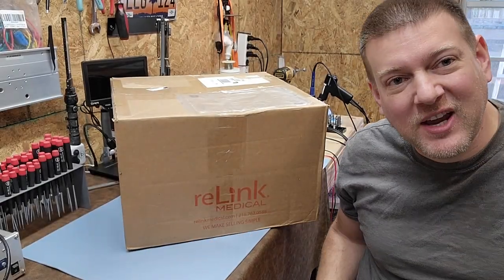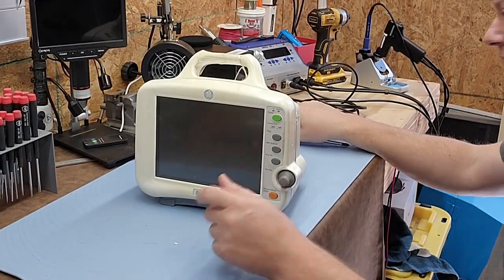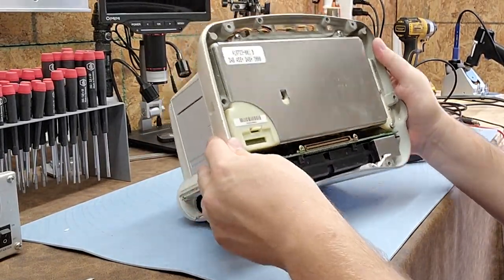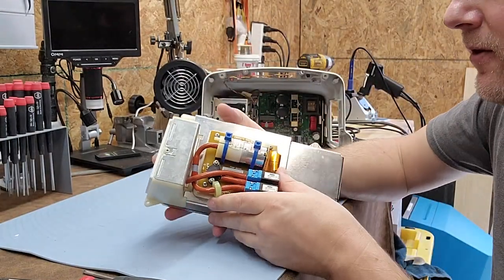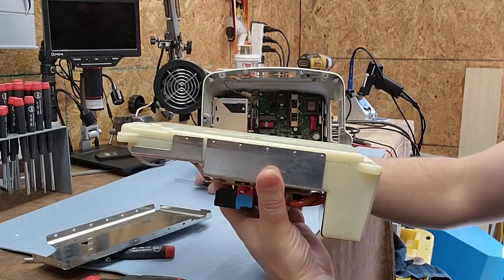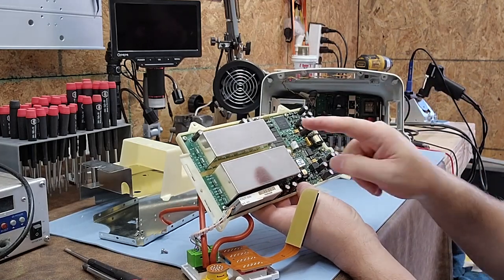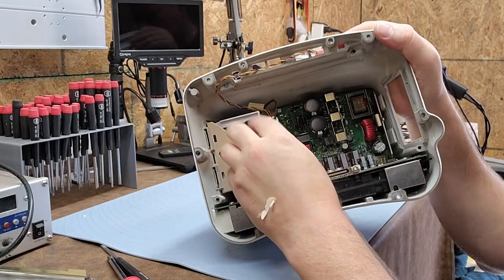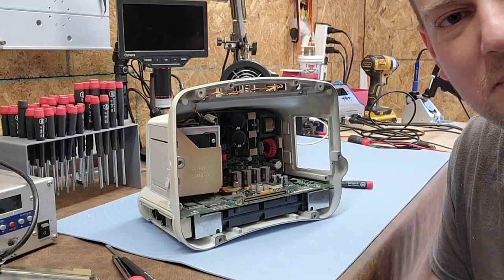Surprise reLink Medical Package: Dash 3000 Tear Down!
I am trying to grow this channel to deliver better content.